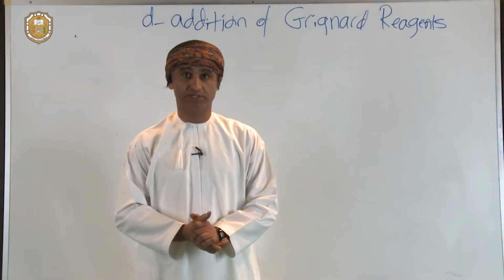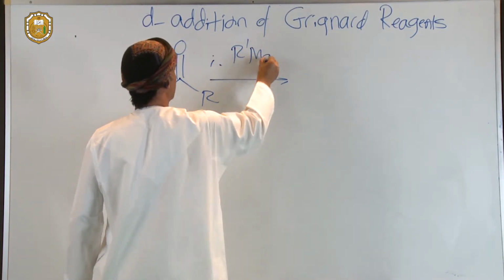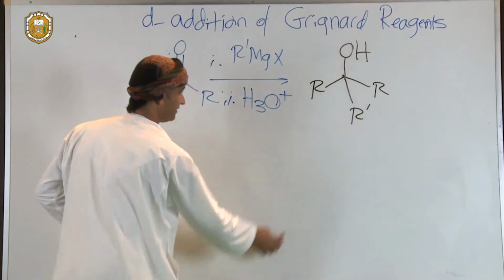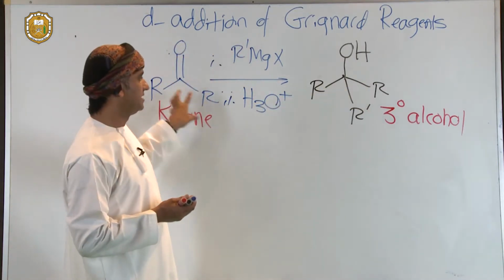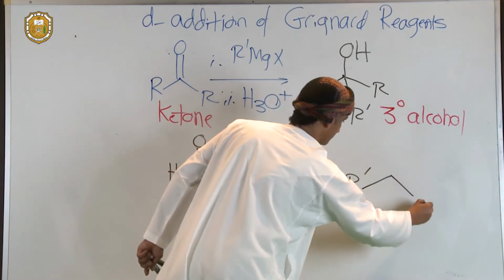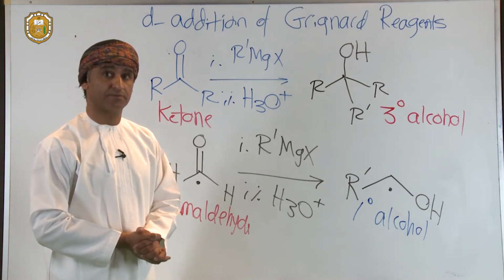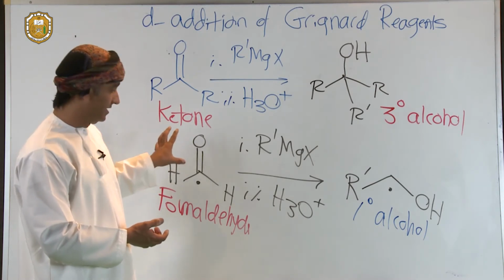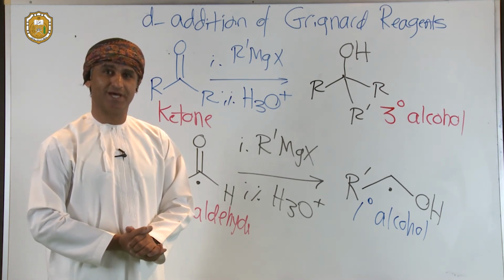Nucleophilic Addiiton Reactions, Grignard Addition II